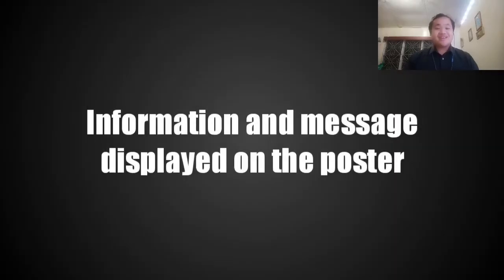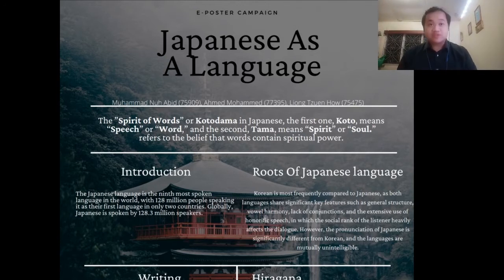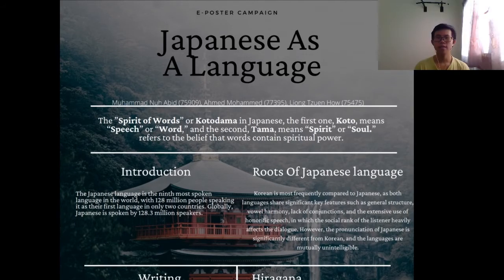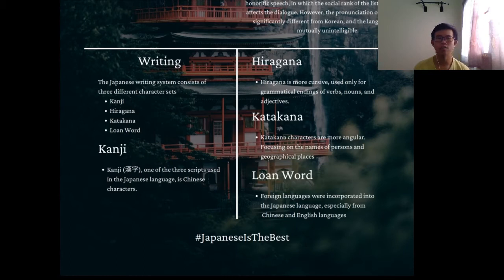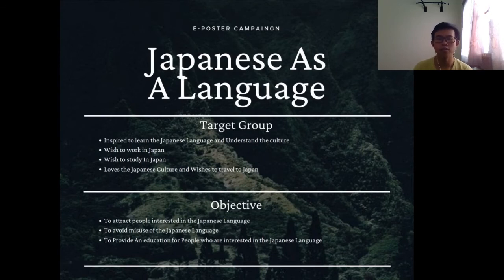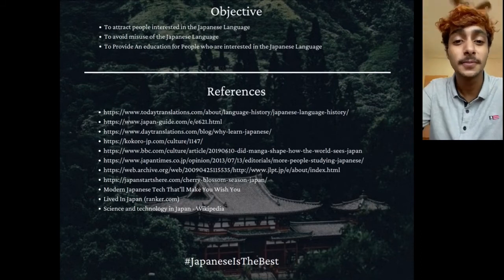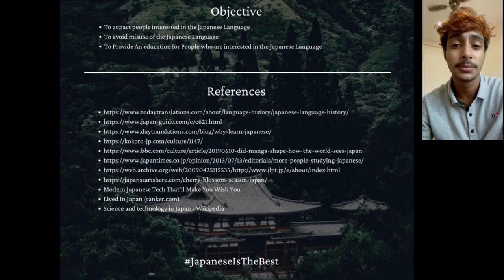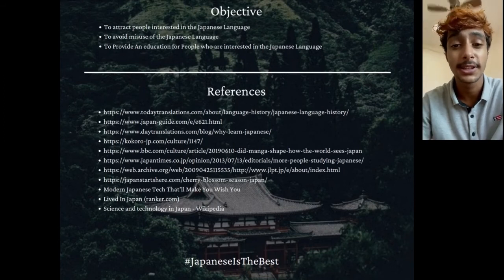[PPD1041] Presentation on E-Poster about Japanese language (Group 3)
Members:
Liong Tzuen How (75475)
Muhammad Nuh Abid Bin Mohammad Yazis (75909)
Ahmed Mohammed Taher Awn (77395)